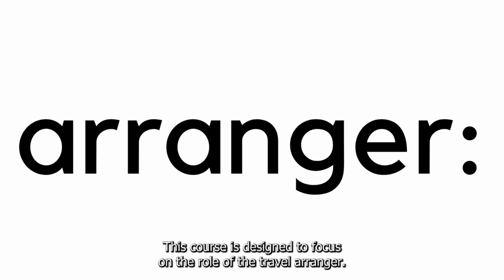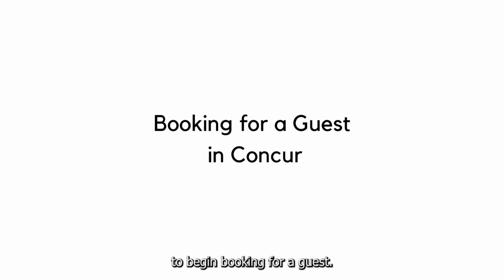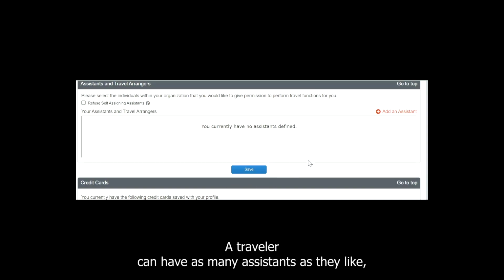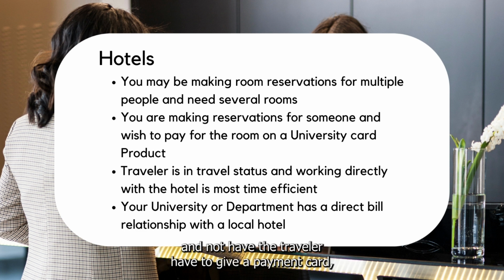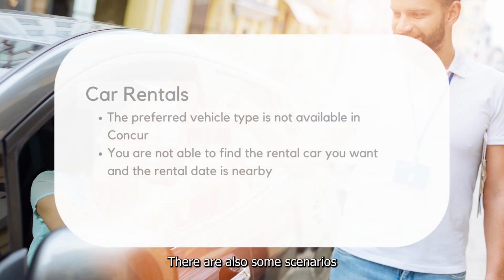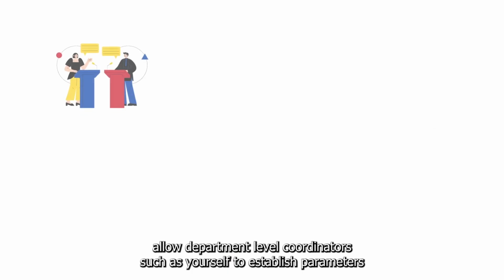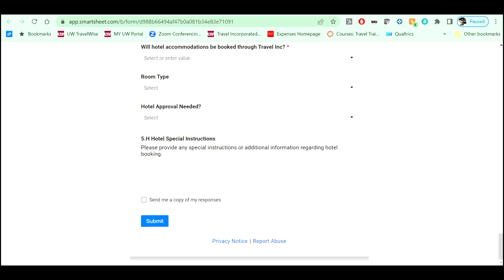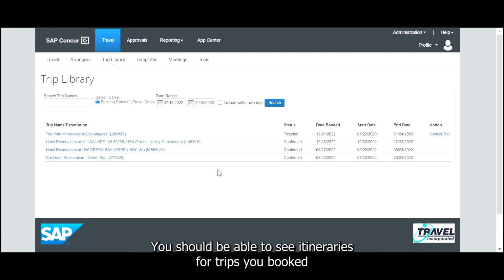UW System Travel Arranger Training